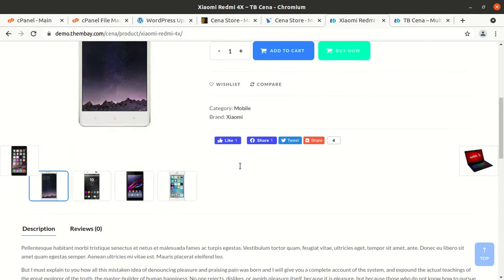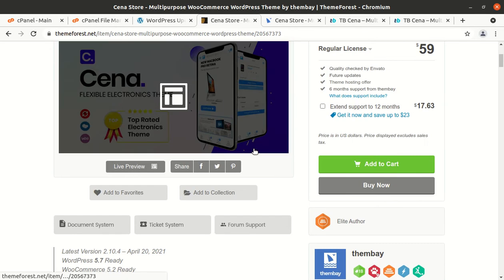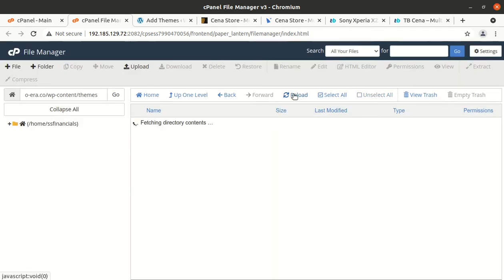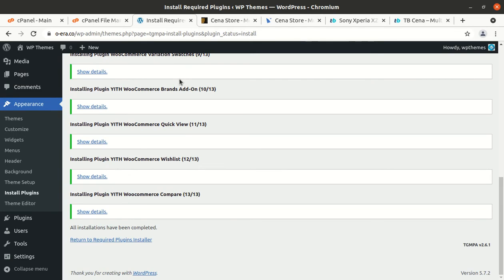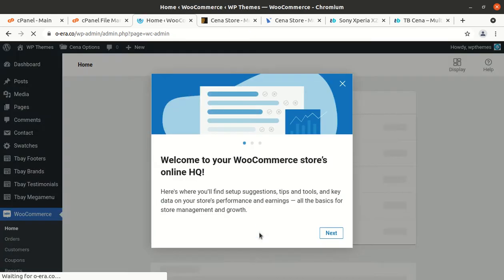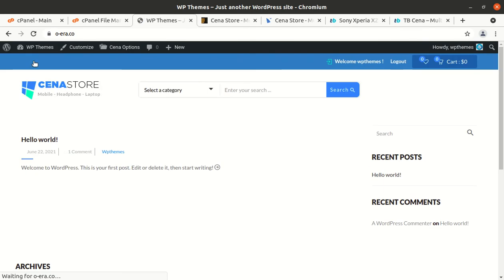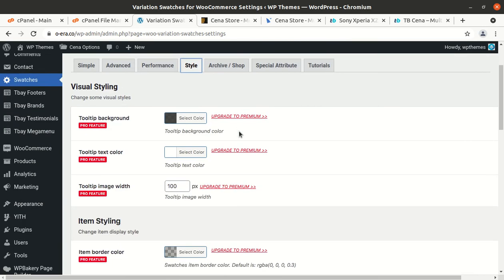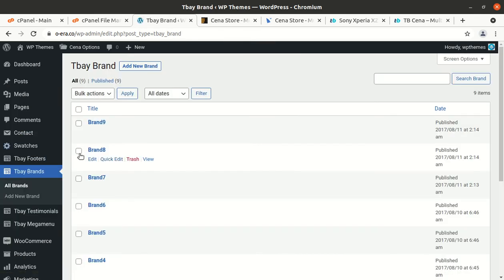Cena Store - Electronics Store WooCommerce WordPress Theme | Digital Store eCommerce Theme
Cena Store is a Multipurpose WooCommerce WordPress Theme and especially created for Online Electronic Store.
Cena Store WordPress Themes has flexibility and customizable for setting and changing any elements within a minute via Powerful Theme Options, you also can customize Google fonts without code very easily and simply.
Cena Store Theme can be used for various purposes, specially built for Electronics Online Store. Cena Store is fully compatible with all of the SEO standards that help your business to have a high rating search on Google Search. Every page of the Cena Store WordPress Theme is fully responsive, so it can be viewed easily no matter of different screen devices like: desktop, tablet, and mobile. All that makes your customers have interesting shopping experiences. This makes the Cena Store Best WordPress Theme for Electronic Stores.
Cena Store is high quality and smart design that comes with different 10+ homepages that will give you a large of choices. You'll easily find the best for your purpose without spending too much time.

Watch the complete video for installation, demo content import, theme, and customization features of Cena Store WordPress Theme.

* To get the licensed version of the theme/plugin, please follow the link given at the top of the description and click on the BUY button link on the listing page.